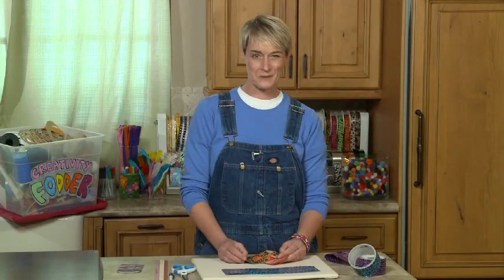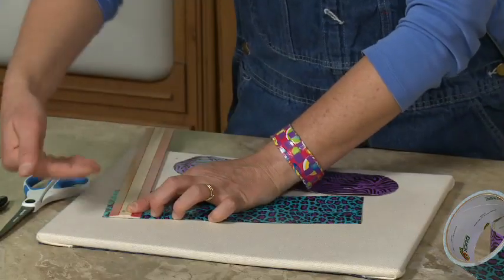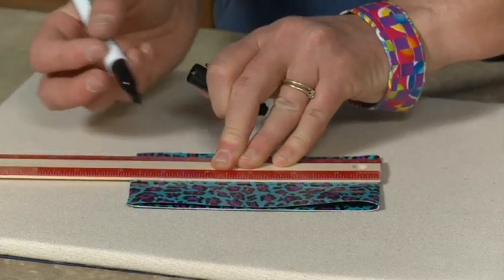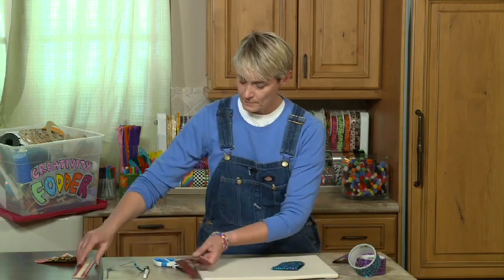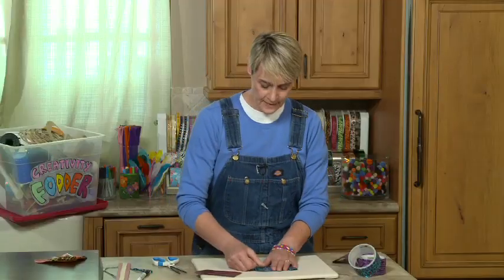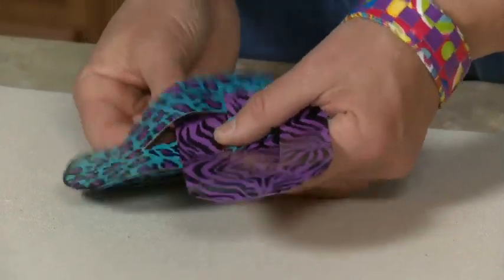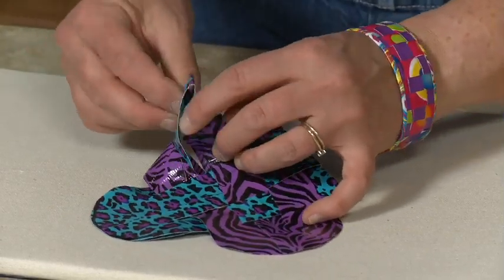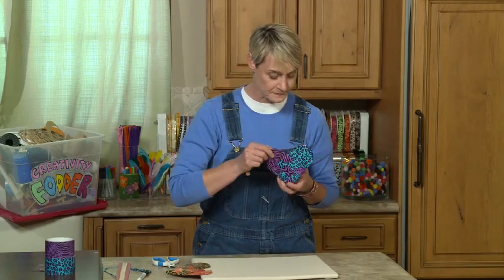How to Make a Woven Duct Tape Heart | Sophie's World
Here is a simple duct tape heart craft that makes a great gift and also provides a handy pocket to hold a few sweets.  Crafting expert Sophie Maletsky shows you how to make this very simple duct tape project.